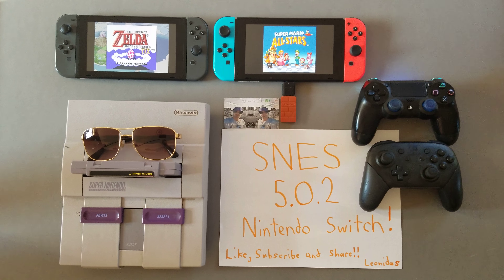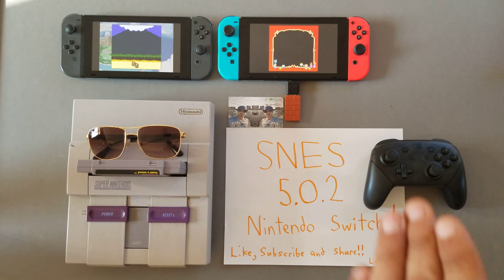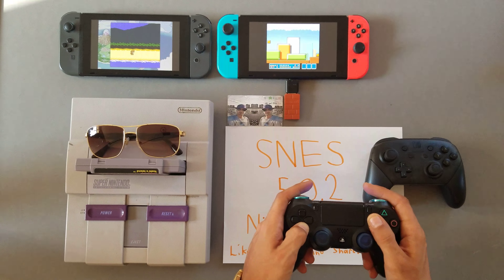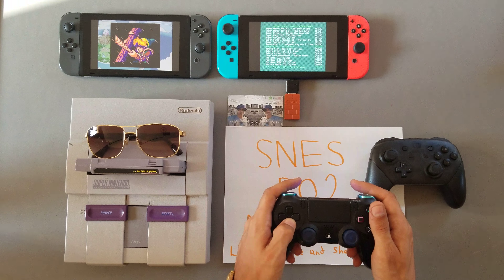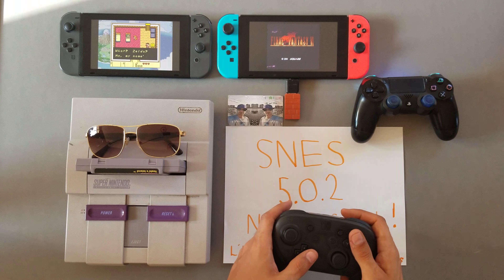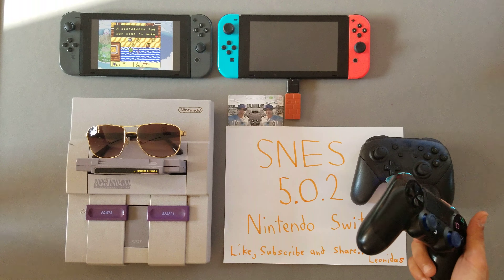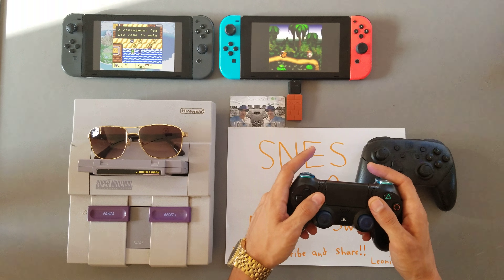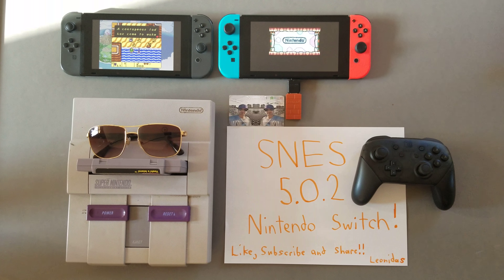SUPER NINTENDO running on THE NINTENDO SWITCH (5.0.2 Homebrew) 4.1.0 SOON (SNES Virtual Console)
Hello everyone apart of this wonderful community and channel.

I KNOW IT IS LATE BUT BETTER LATE THEN NEVER. YOU ASKED FOR IT, HERE IS YOUR SNES EMULATOR RUNNING ON NONE OTHER THEN THE NINTENDOSWITCH

More videos to come along with a quick tutorial and run through of the emulator. It is no 100% and there are some bugs but overall very impressive and shows what's to come in the future.

Tune in for all the latest NEWS and UPDATES.

Leonidas